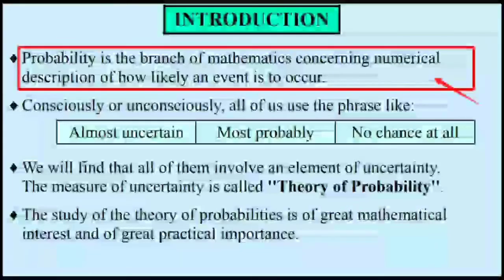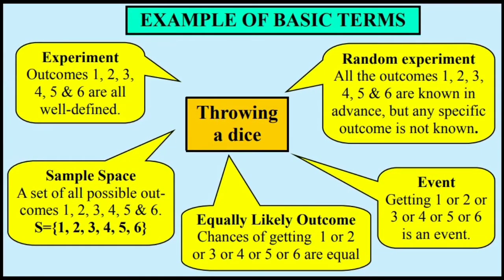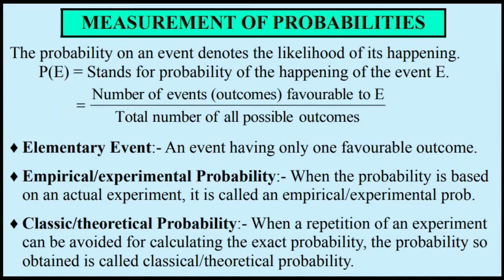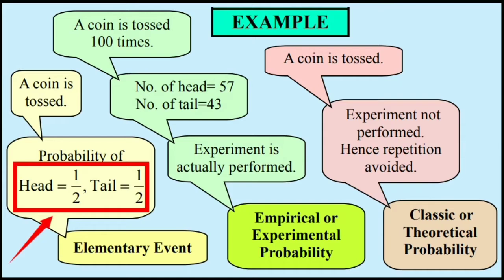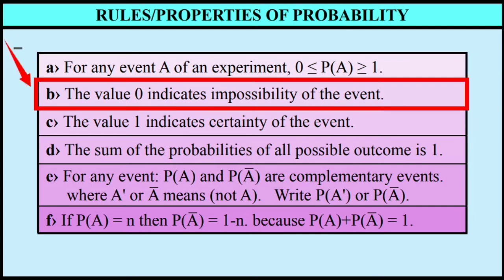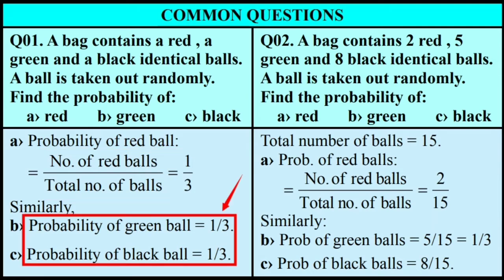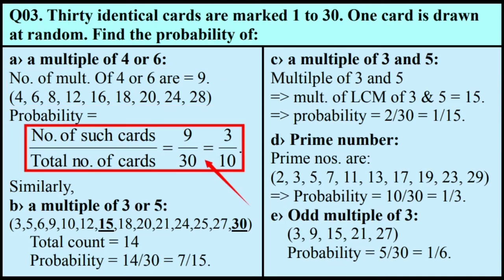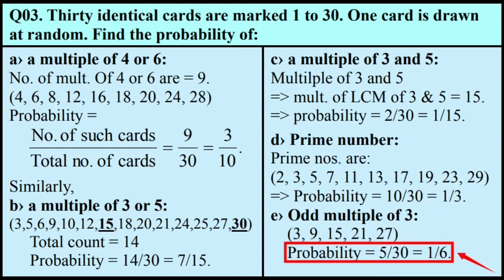Probability | Part 1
Probability | problems on uncertainty |